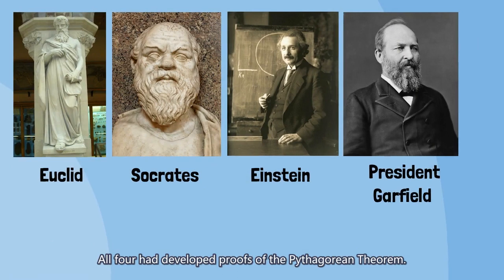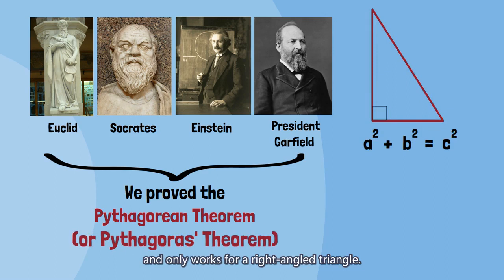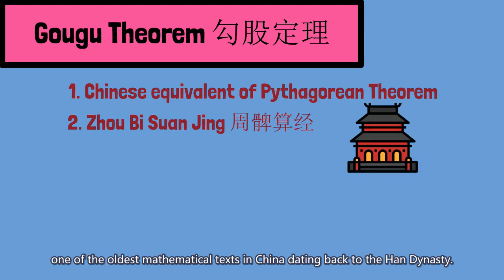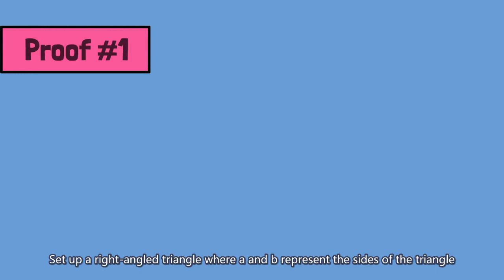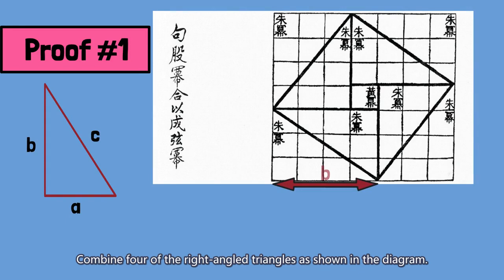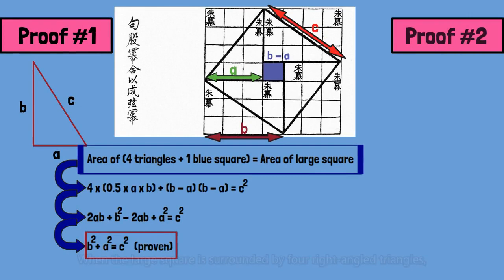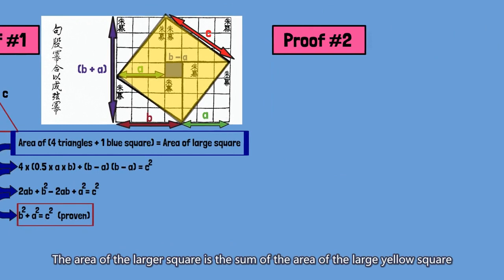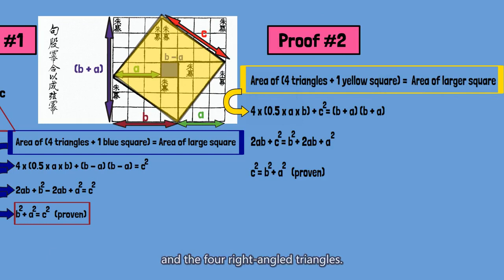[Quick guide] An ancient Chinese approach to proving the Pythagorean Theorem | Just2mins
One of the mathematical theories taught at the high school level is the concept of the Pythagorean Theorem, also known as the Pythagoras' Theorem.  The Pythagorean theorem describes a special relationship between the sides of a right-angled triangle. Even the ancients knew of this relationship. However, have you heard of the Gougu Theorem? It is actually the Chinese equivalent of the Pythagorean Theorem. More than 2000 years ago, the ancient Chinese had already demonstrated how this theorem could be proven using a visual approach.